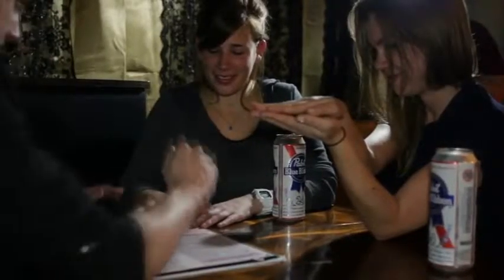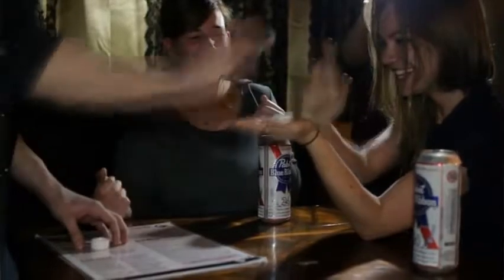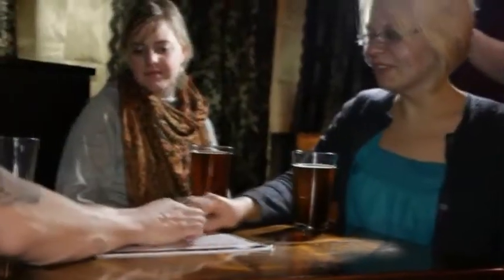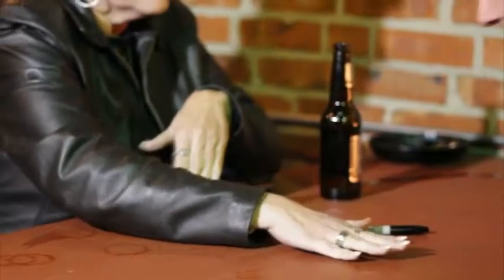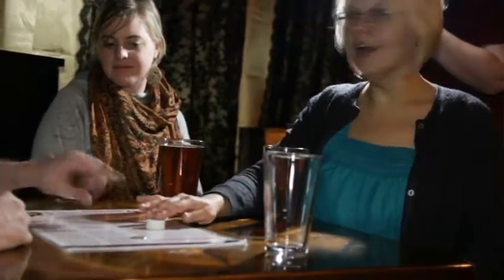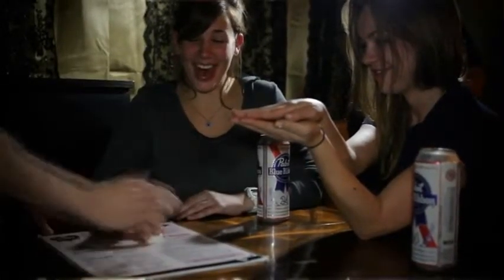Rattled by Dan Hauss and Paul Harris Presents - Trailer 1